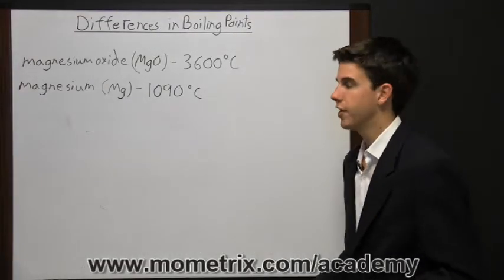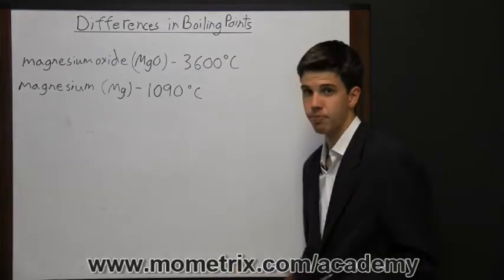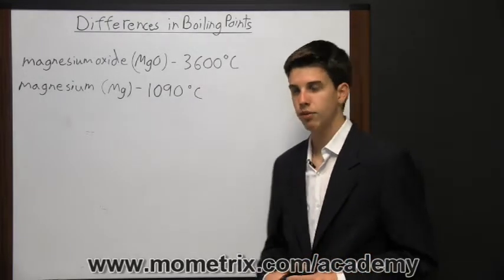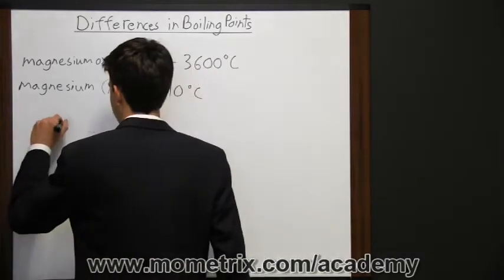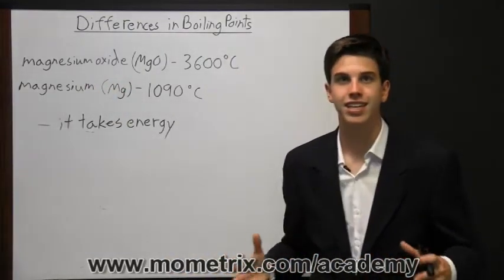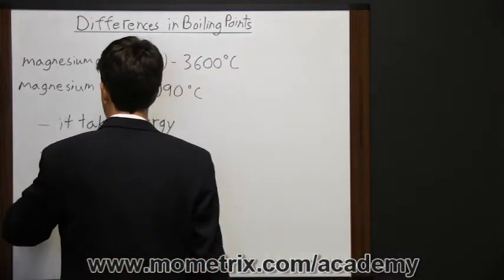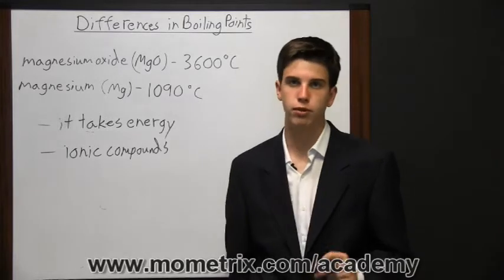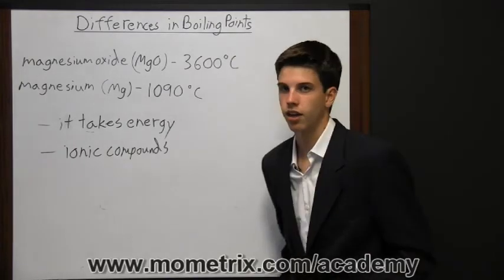Differences in Boiling Points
Learn about the differences of boiling points. Understand what affects boiling points and why they change. Make sure you are ready for test day.